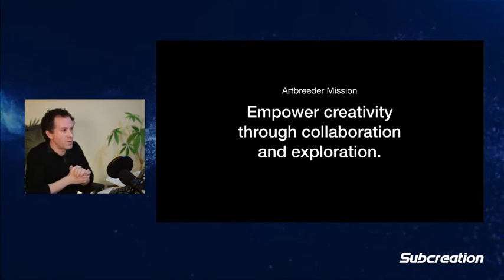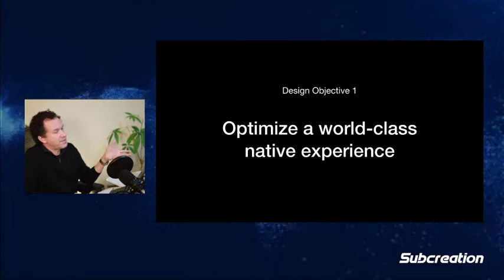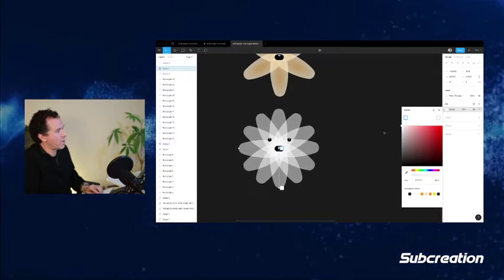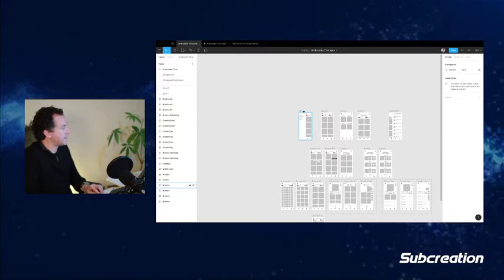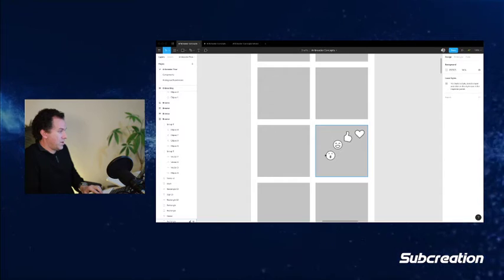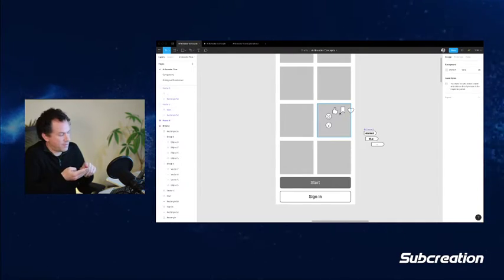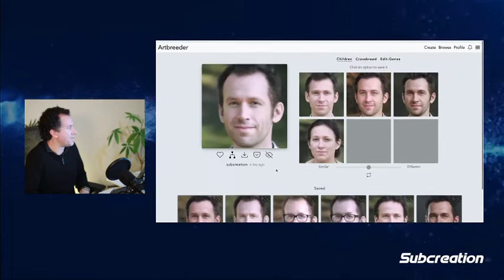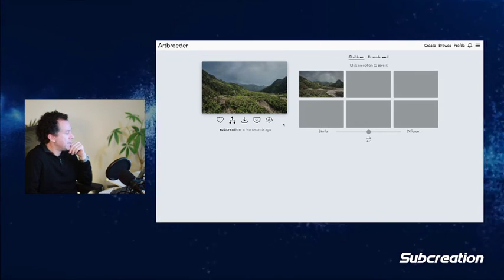Subcreation - Art & Creative Process